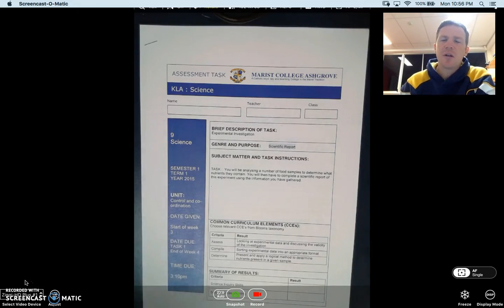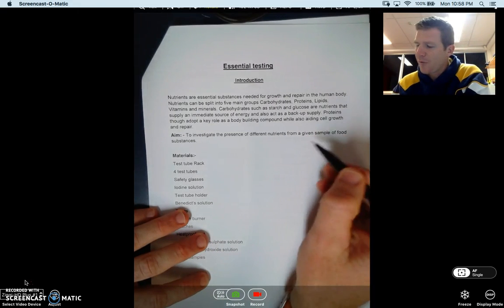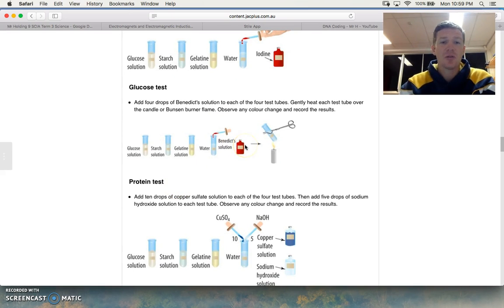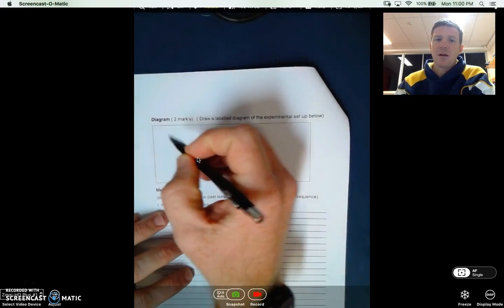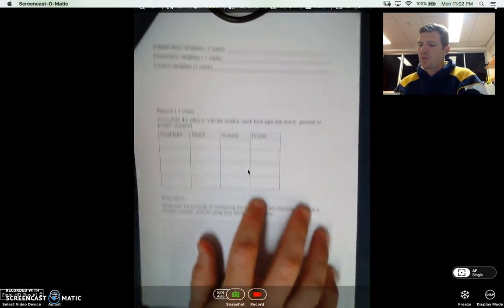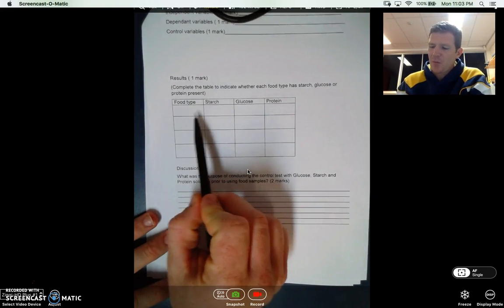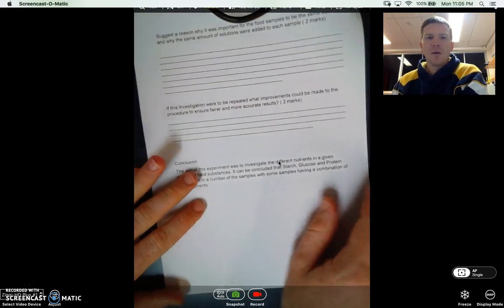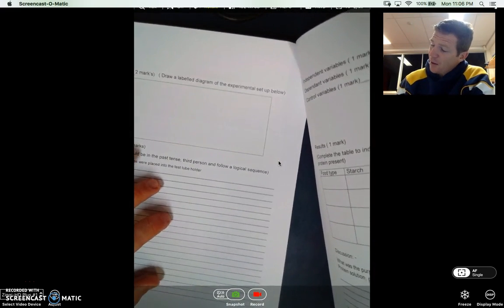9 SCI A Essential Testing Assignment Explained - Mr H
This video explains what is required for the 9 SCI Term 1/3 Essential testing report.